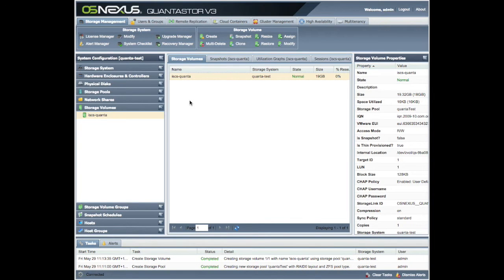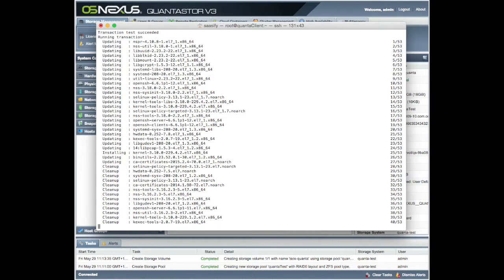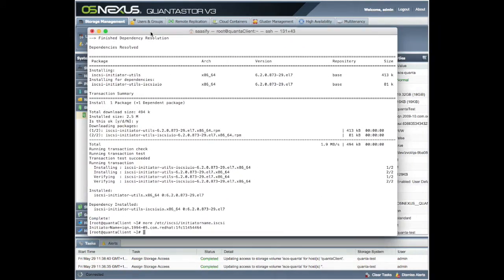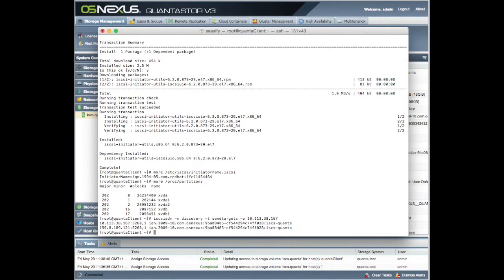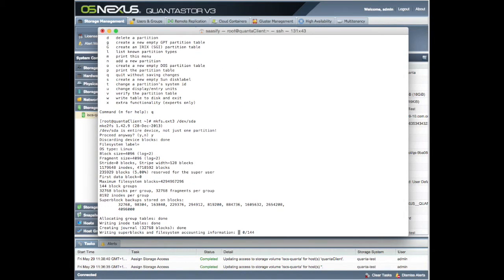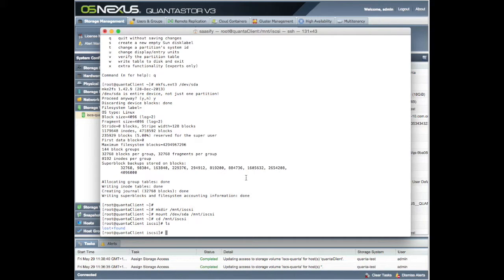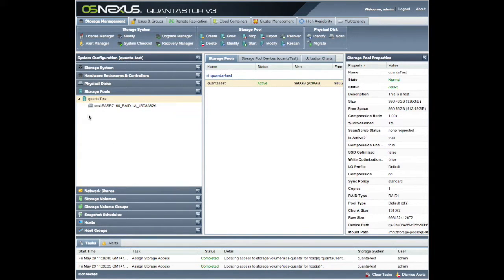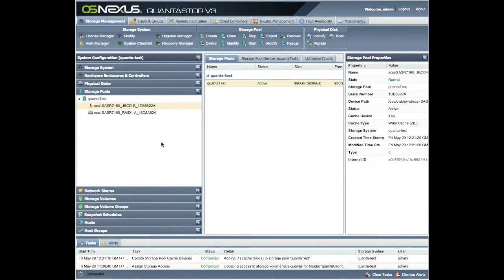SoftLayer - Tutorial Eighteen - Part 3 - QuantaStor Storage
In the final part we will attach our storage volume on our QuantaStor client machine, make a filesystem on it and mount it so that it is usable.